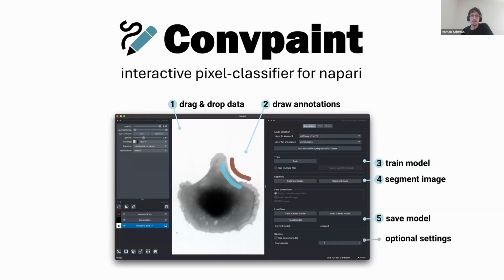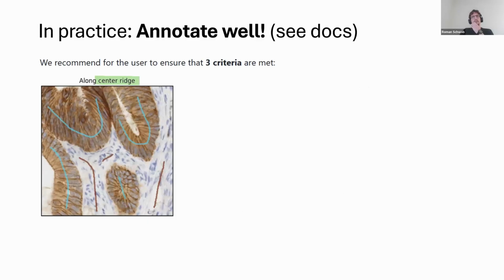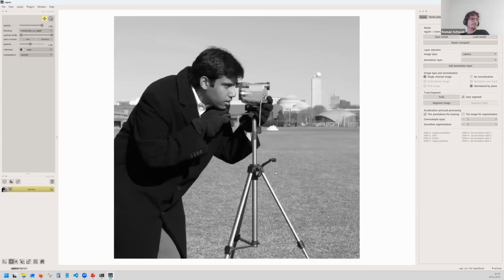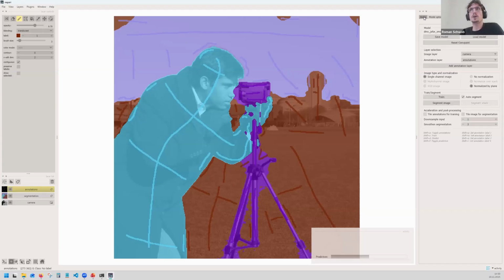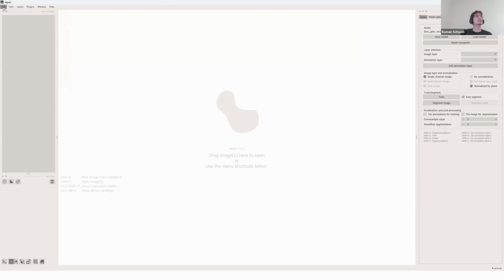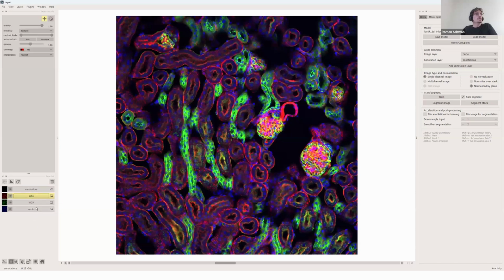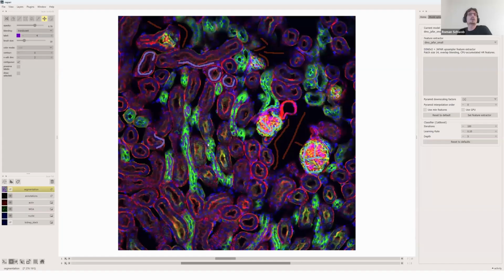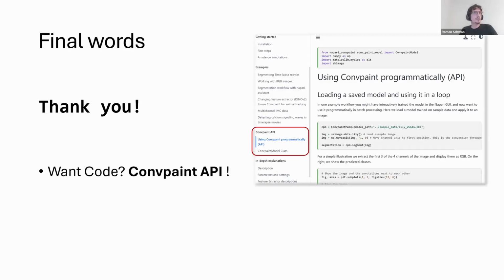Convpaint - Semantic segmentation using pretrained AI models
Convpaint - Semantic segmentation using pretrained AI models | Roman Schwob | November 18th, Halfway to I2K 2025

Authors: Lucien Hinderling, Institute of Cell Biology, University of Bern; Roman Schwob, Data Science Lab, University of Bern; Guillaume Witz, Data Science Lab, University of Bern

Workshop Description: We develop Convpaint, a universal computational framework for interactive pixel classification. Convpaint uses pretrained convolutional neural networks (CNNs), vision transformers (ViTs) or classical filter banks for feature extraction in combination with fast-to-train machine learning (ML) classifiers to enable easy segmentation across a wide variety of tasks. By integrating ViT-based features, Convpaint extends traditional pixel classification to image domains that require rich semantic understanding. Convpaint's modular design allows users to rapidly switch between feature extractors, balancing speed, spatial accuracy, and semantic depth based on the specific dataset.

1. Install some type of Conda environment manager (I recommend miniconda, but any alternative will work
2. Install the Napari image viewer, ideally in a fresh Conda environment
3. Make yourself a bit familiar with handling Napari; if you know what "image" and "labels" layers are that's already great
4. Install Convpaint, either with `pip install napari-convpaint` into the environment with Napari, OR directly in a Napari viewer through the Plugins menu
5. Do a quick test that you can open the Convpaint Plugin

Target Audience: Beginner users, intermediate users, advanced users